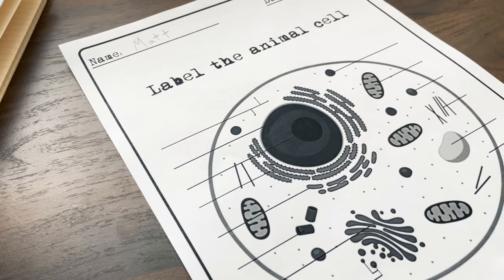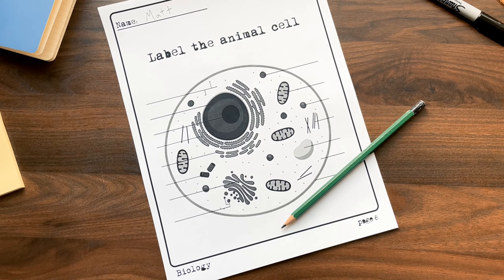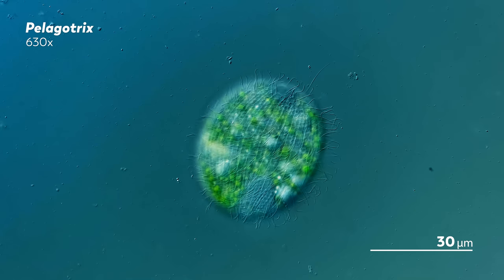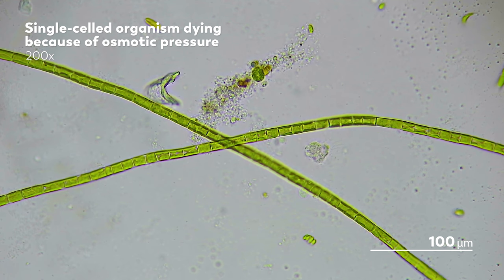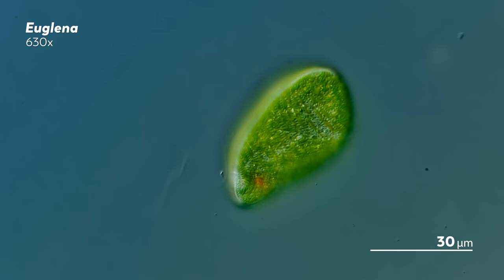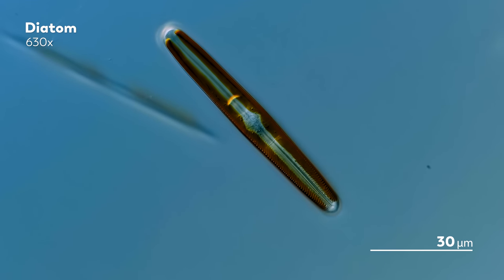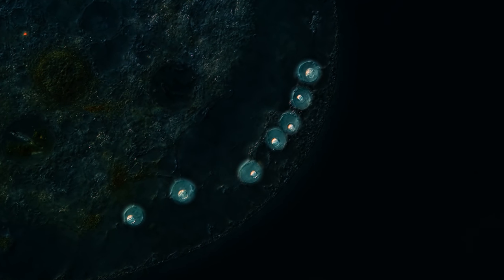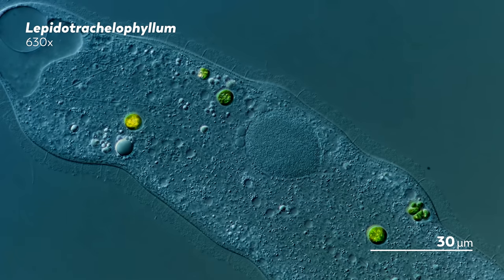The Tiny Worlds Inside of Single-Celled Organisms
We often focus on the organisms, but what about the even smaller world inside of them?